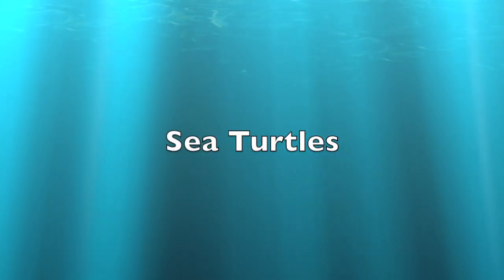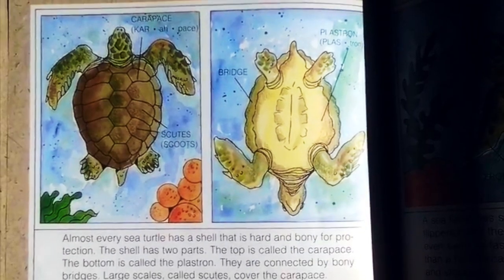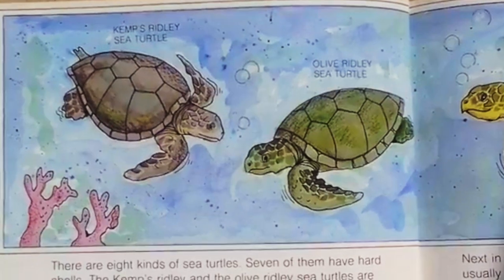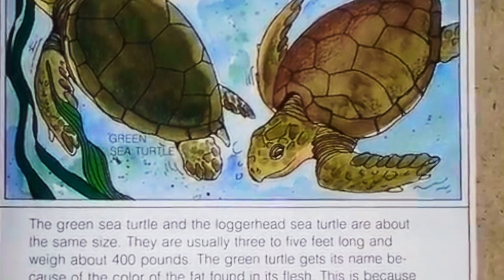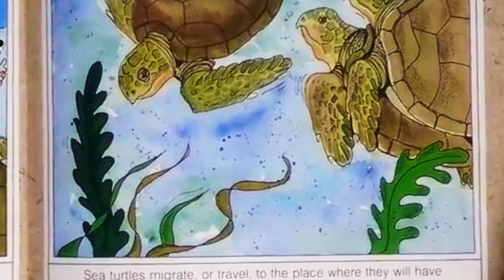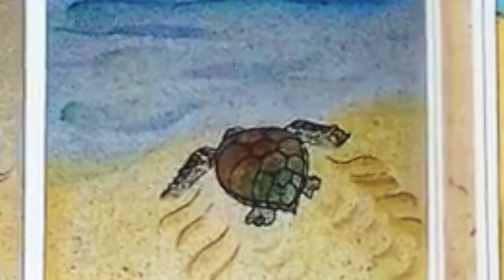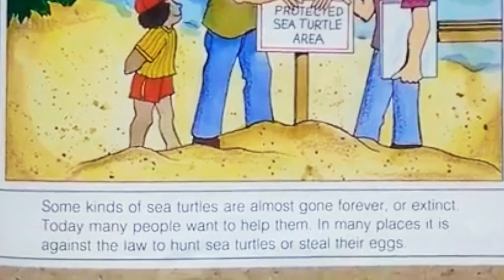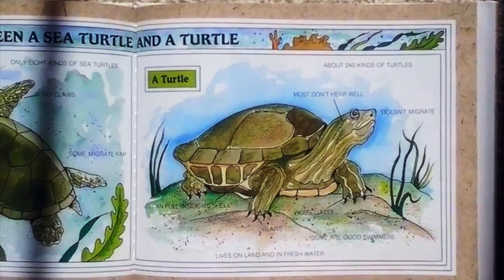O is for Ocean Turtles, Science of - Books Read to Kids Aloud!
Sea Turtles are magnificent creatures. This beautiful watercolor illustrated book is factual and fun! Come learn about the different kinds, their habitat, and what we can do to help them. A learning book for kids! Natural Science!

“Hi, Friends! I'm a Pre-school teacher and interested in helping get books into kid's daily agenda by reading them aloud and recording it all to share @TumpskyandMrsSmall. I'm hoping these read aloud books in this form, will promote reading and encourage learning for all children. I read a variety of books for ages 2-11** on the Youtube channel. If I fail, I apologize ahead of time.
** Please see our Play Lists Thank You!

📌 (1)Tree’s Adventure Making New Friends: ISBN: 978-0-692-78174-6
📌(2)A to Z 26 Alphabetic Alliterations-Apple Alligator to Zucchini Zebra: ISBN=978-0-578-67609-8
FB Beginning Reader Book Club: NEW!

Thank You for your Sub (free), your Support 👍🏼🌈🐶 and Great Comments! ”Ring the 🔔BELL for notifications of NEW SHOWS!